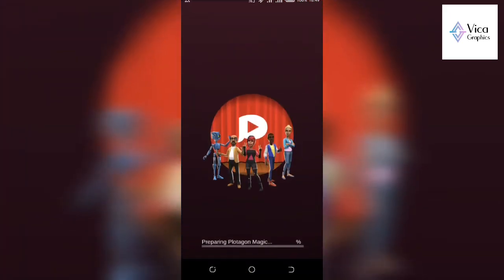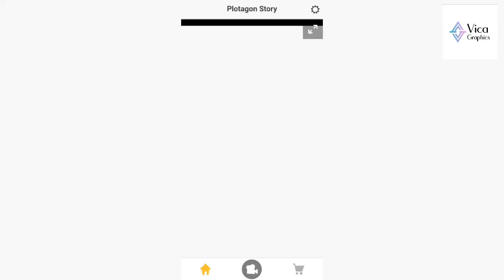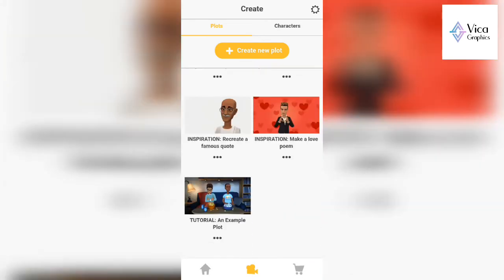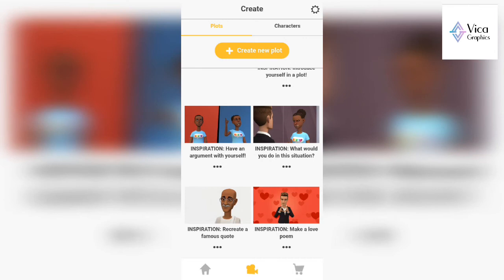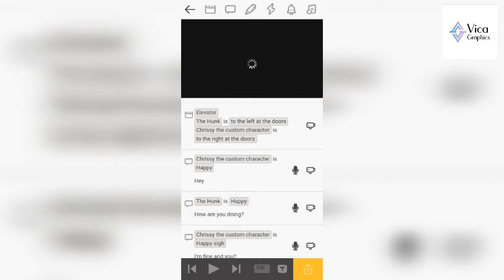How To Create 3D Animation: Plotagon Tutorial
Here is a tutorial video on how to create 3D animation easily with the animation app mentioned in this video which can be used on your android phones.